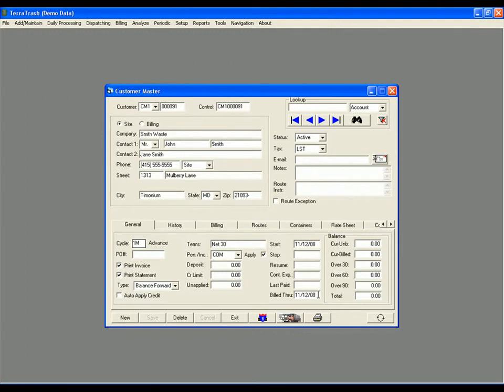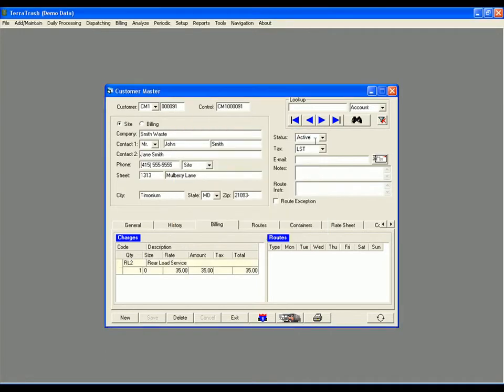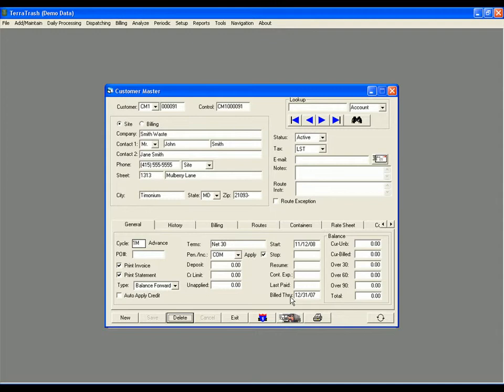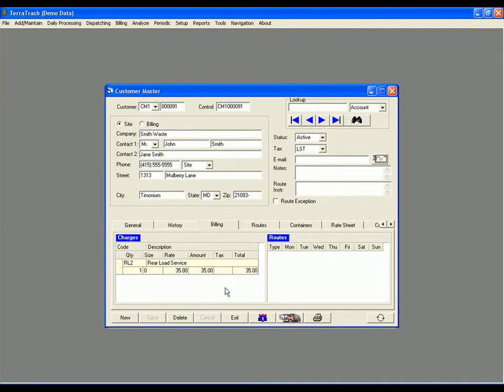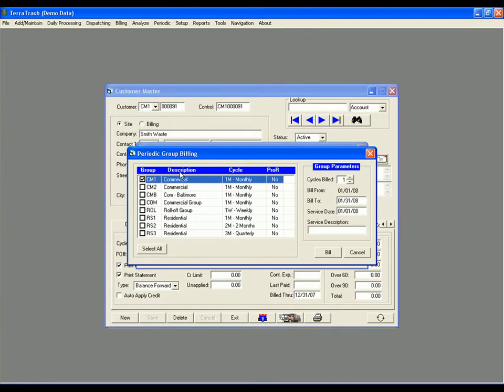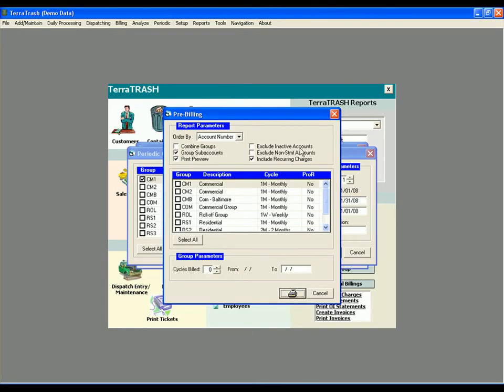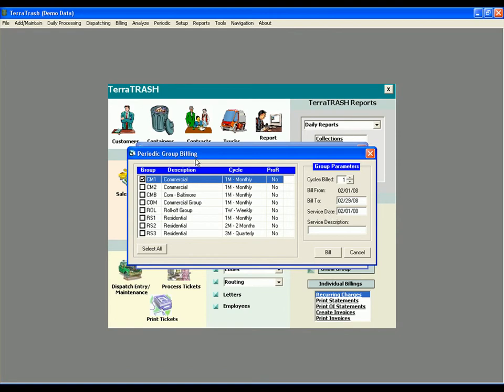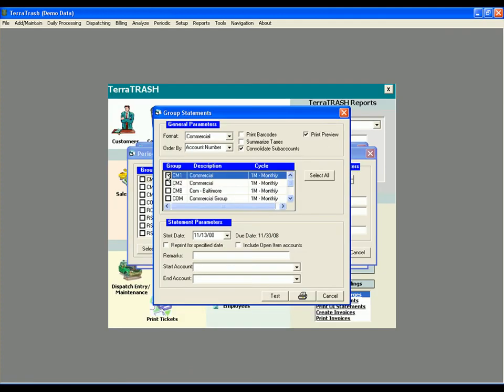Advanced Trash Training CD Part 2 Billing